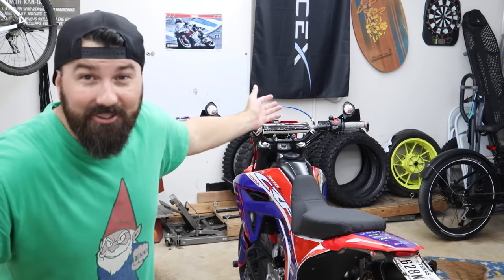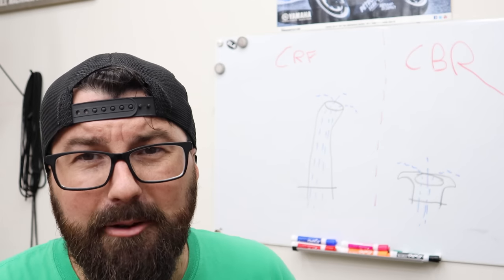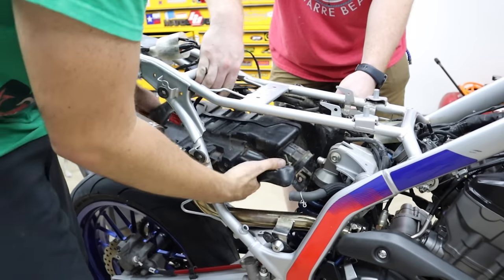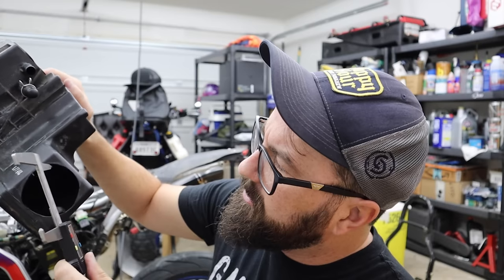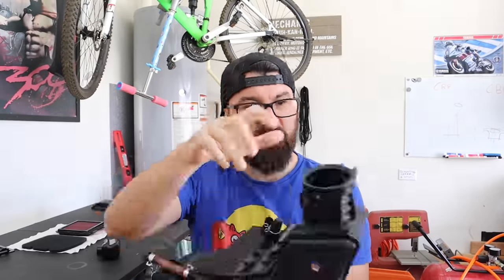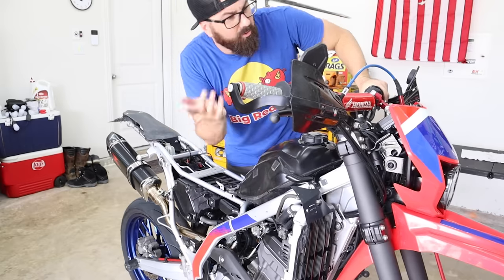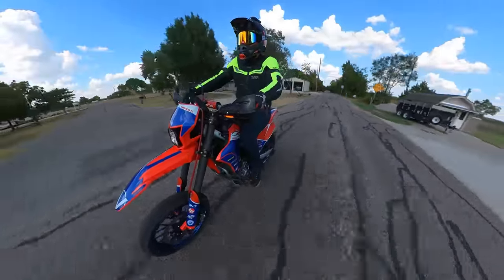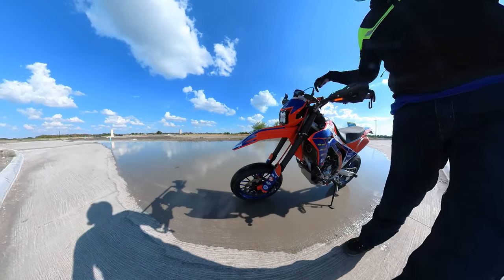CRF300L Air Boot Mod, FULL CBR300R POWER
THE AIR BOOT OF PURE POWER!

The missing links between the CRF300L power and the CBR300R power! And the cams, we have a video at too,
You can't just slap this in, it's a bit of work. BUT just follow along and take your time, it can be done. And as you'll see it definitely helped!

The Other Modz (with a z cuz you can't stop us...hahahahaha omg I'm dumb)
Vacuum Hose Caps
Vacuum Connectors

0:00 Intro
1:09 Where's THE POWER
1:47 Snorkel Talk
3:27 The Part
4:02 Air Box Removed
5:01 Discord
5:24 Snorkel Swap
7:37 Test Fit
8:27 Clean and Glue
9:34 Air Box Installed
12:27 Test Run
13:05 Road Test
15:32 CBR300R POWER